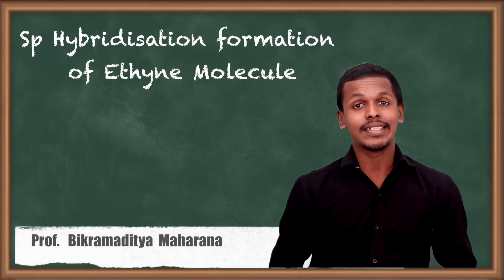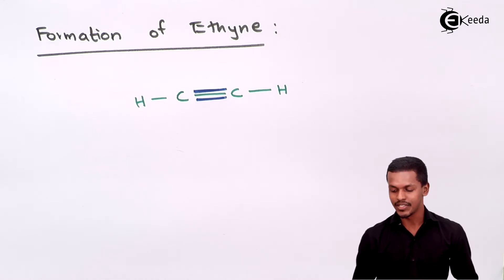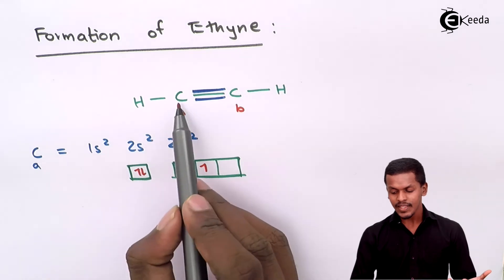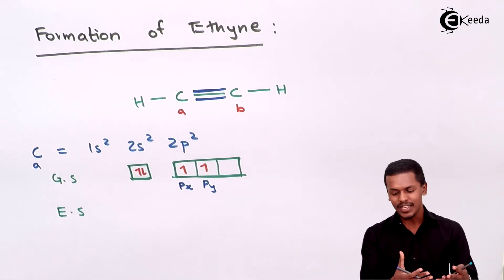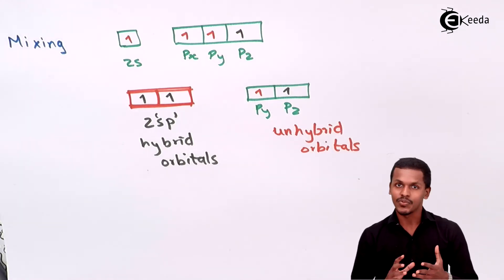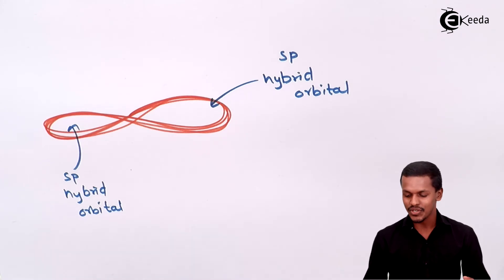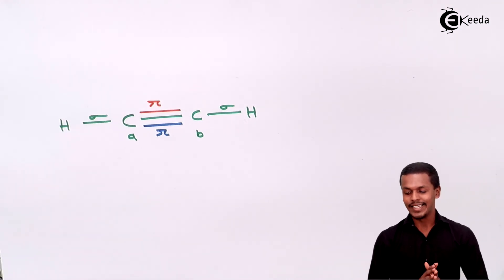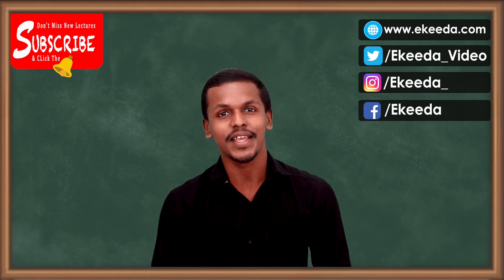sp Hybridization of Ethylene - Nature of Chemical Bond - Chemistry Class 11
sp Hybridization of Ethylene Video Lecture from Chapter Nature of Chemical Bond of Subject Chemistry Class 11 for HSC, IIT JEE, CBSE & NEET.

11 Chemistry Nature of Chemical Bond

Happy Learning : )